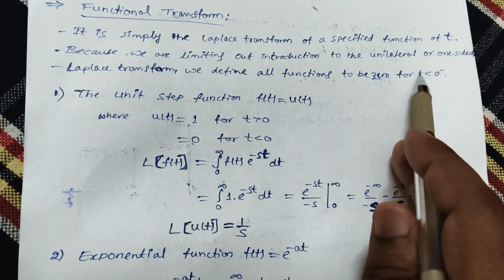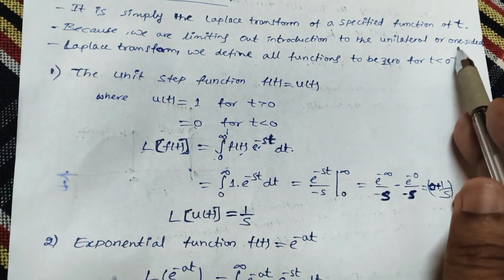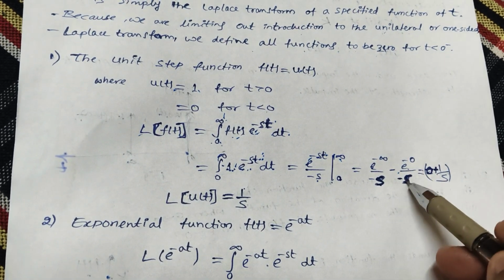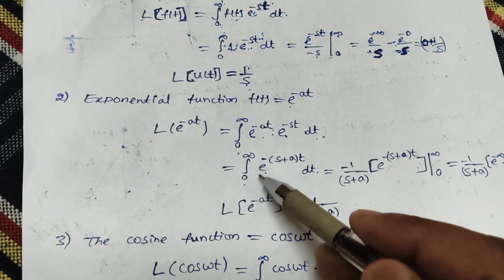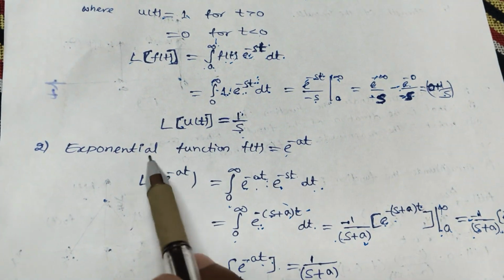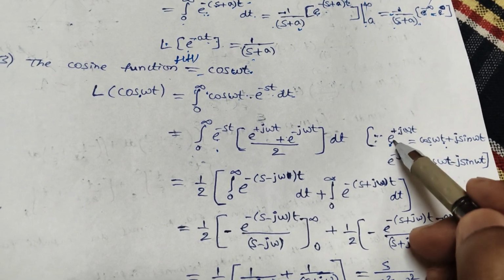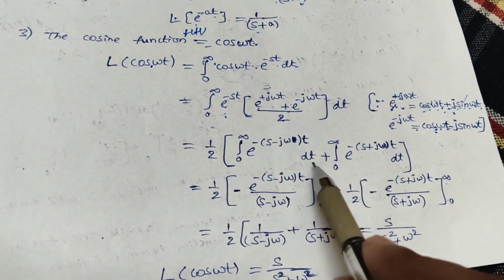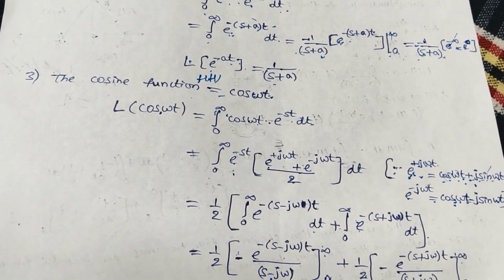L17_NT-II_Laplace Applications_Functinal/Laplace Transform for various functions